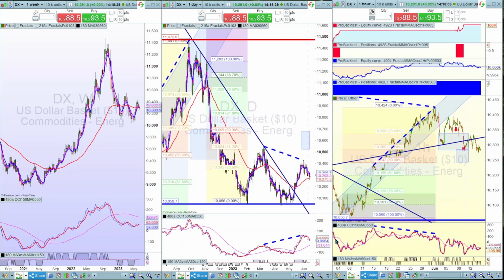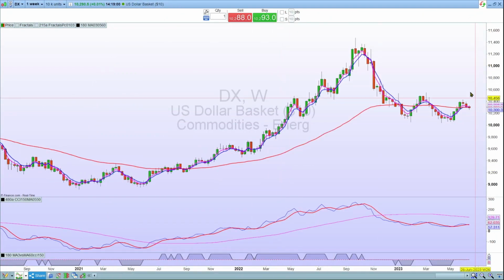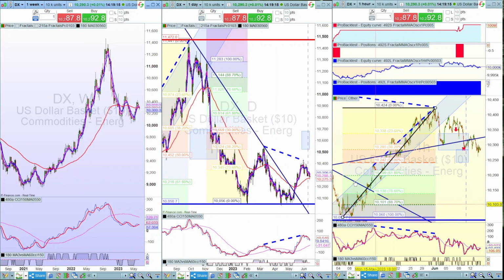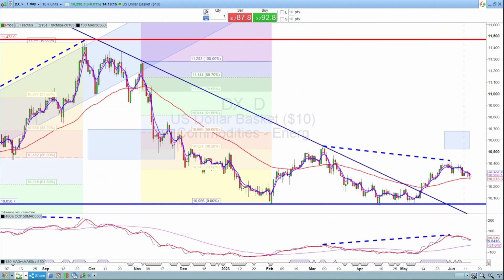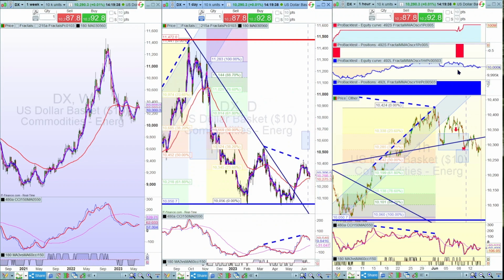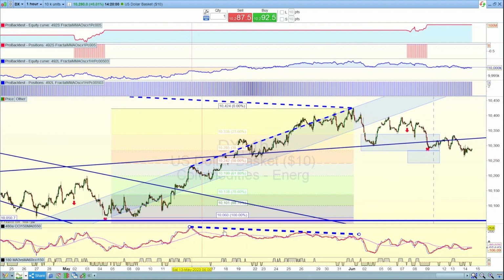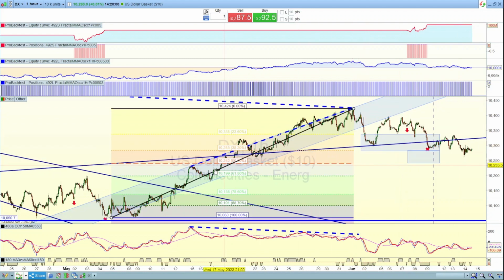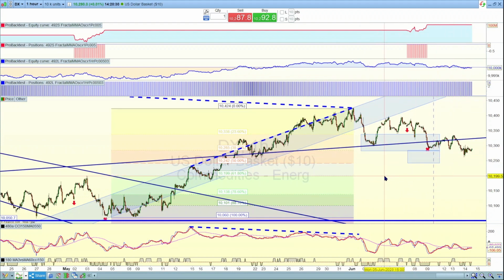US Dollar Technical Analysis Jun 14 2023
US Dollar Technical Analysis Jun 14, 2023 using Stochastic and Commodity Channel Index.

Don't forget...

Things
to consider:

Remember...